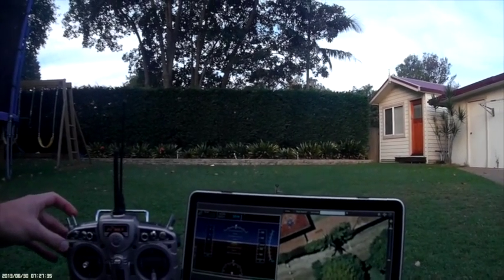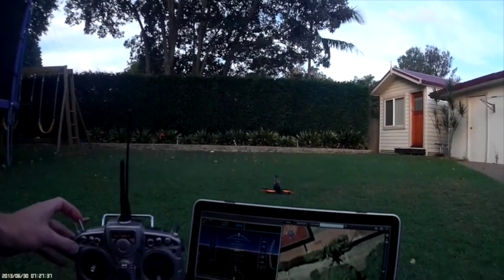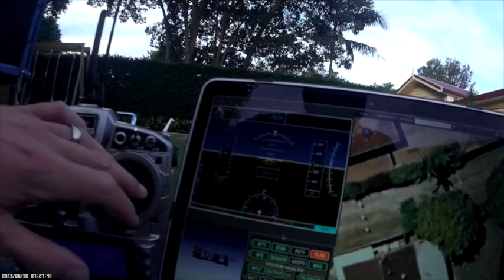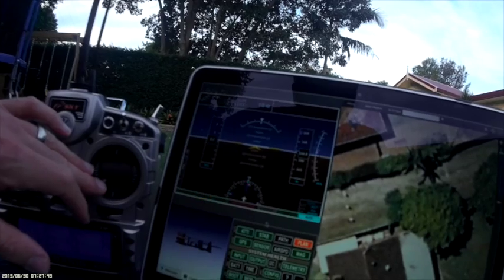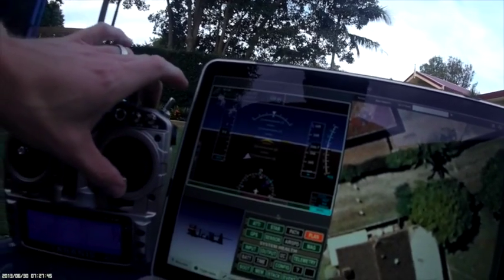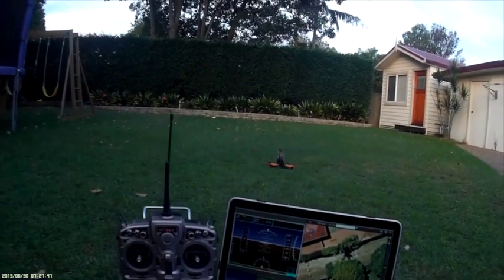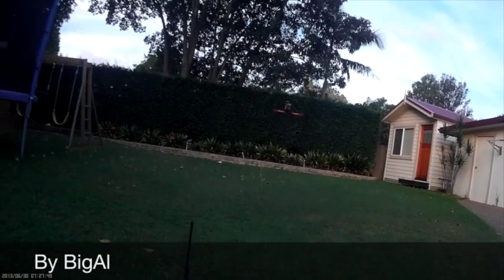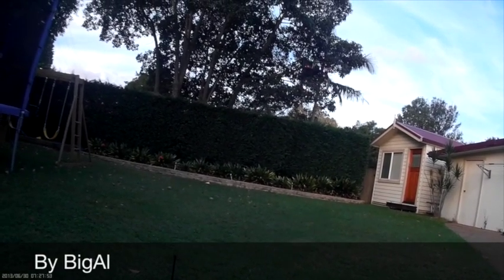AutoTakeoff with OpenPilot Revolution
This video is about AutoTakeoff with OpenPilot Revolution